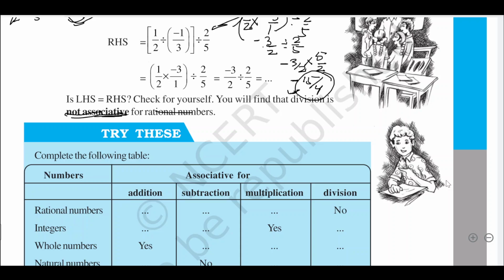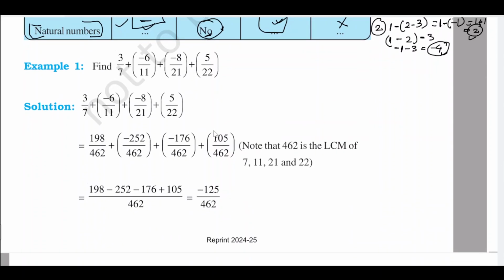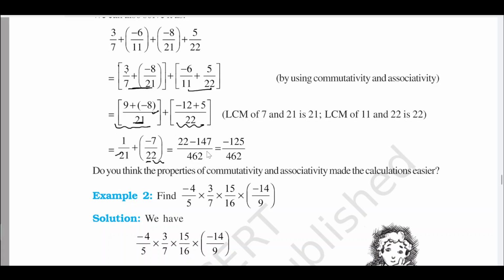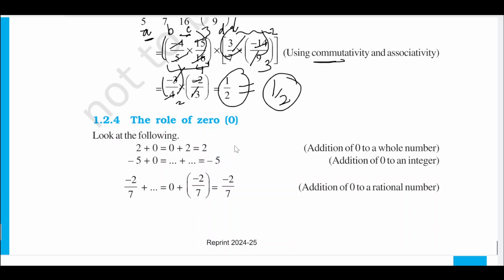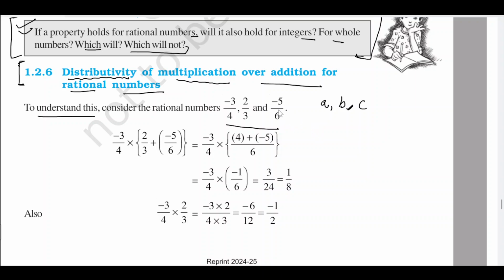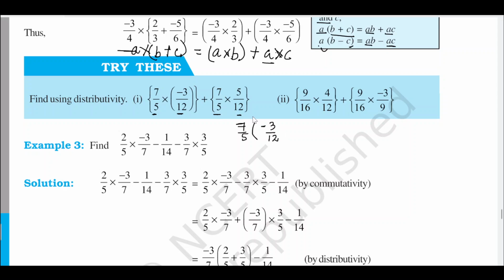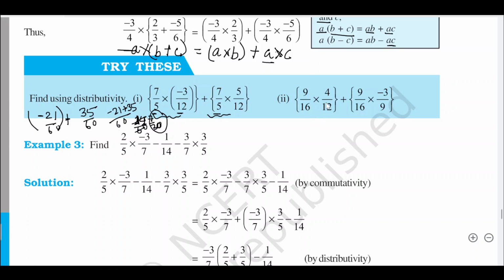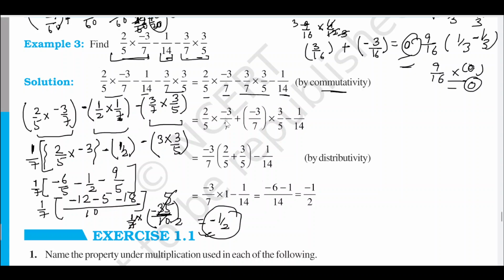Chapter 1 Rational Numbers- Part 5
NCERT MATHS CLASS 8 Chapter 1 Rational Numbers- Part 5